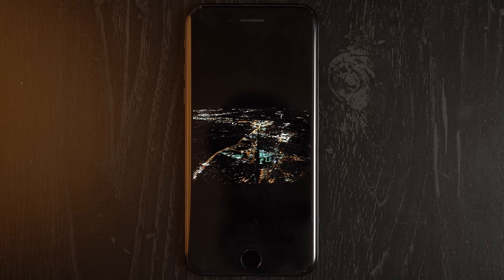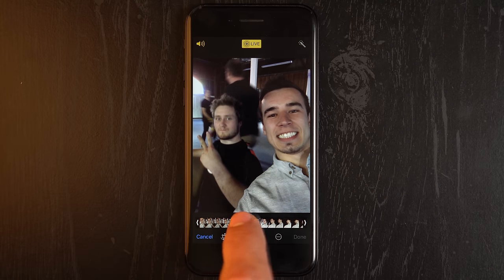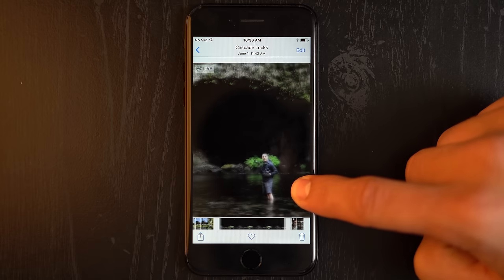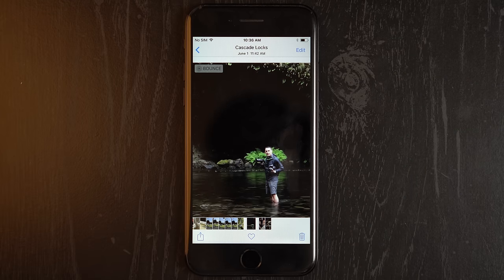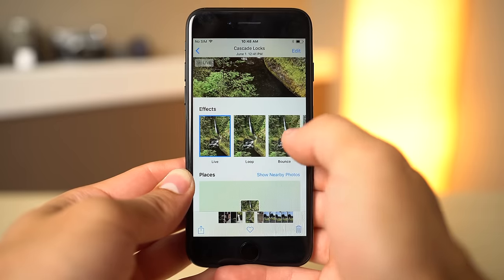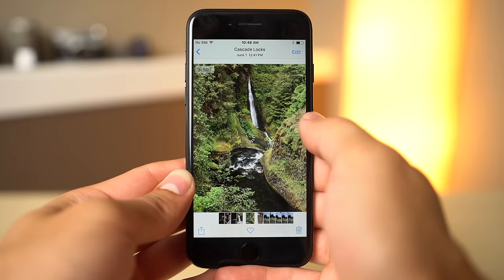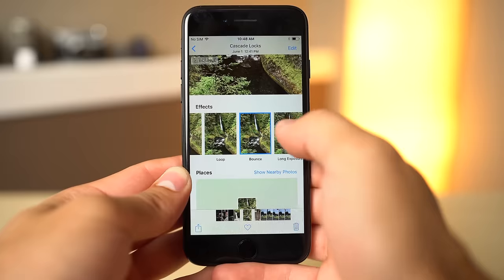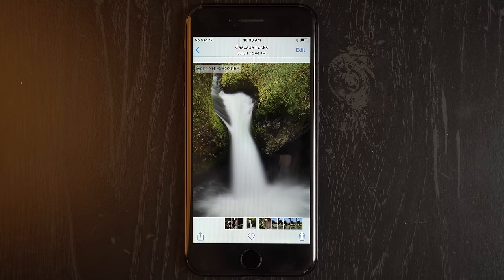How to use Live Photos on iPhone!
Apple's iOS 11 will deliver a host of updates and new features when it launches this fall, including additions to Live Photos like editing tools and new effects that will finally bring GIFs to iPhones.